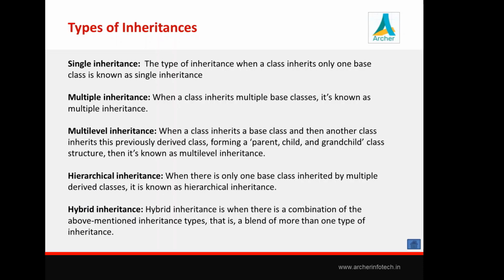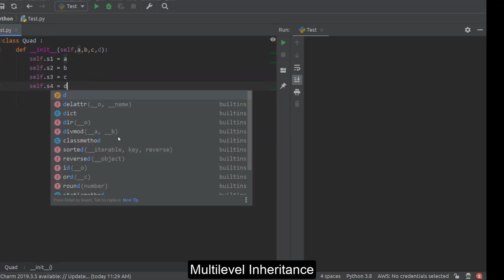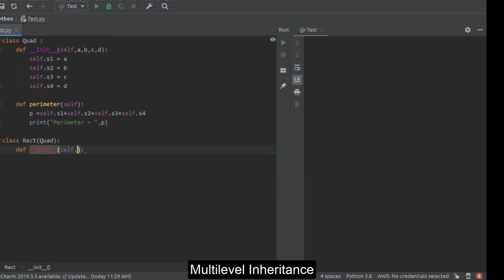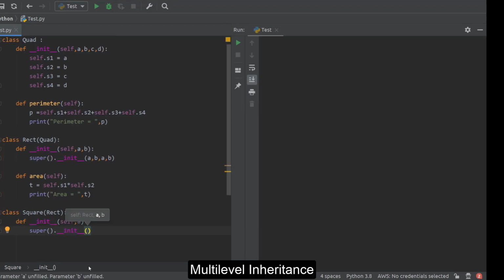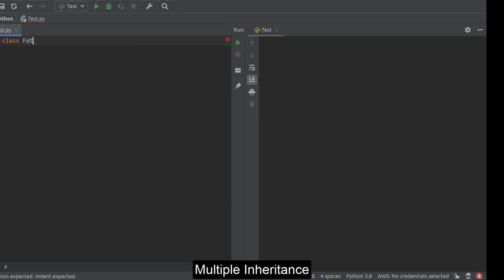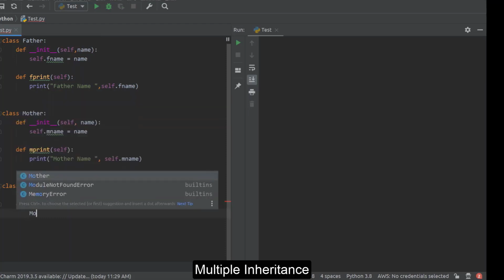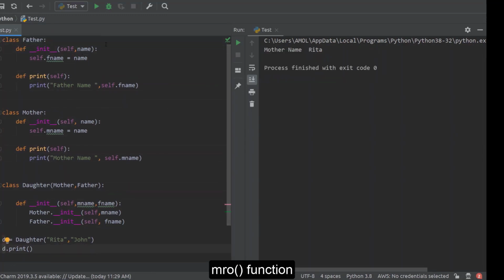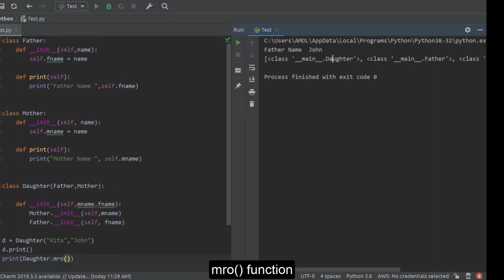Python Tutorial for Beginners | #8.4 Types of Inheritances in Python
In this video which is part of series of "Python Tutorial for Beginners" , you'll learn about Types of Inheritances in Python

Inheritance is the capability of one class to derive or inherit the properties from another class. The benefits of inheritance are:

It represents real-world relationships well.
It provides reusability of a code. We don’t have to write the same code again and again. Also, it allows us to add more features to a class without modifying it.
It is transitive in nature, which means that if class B inherits from another class A, then all the subclasses of B would automatically inherit from class A.

In this video, you’ll learn to use inheritance in Python and its fundamental concept with the help of examples.